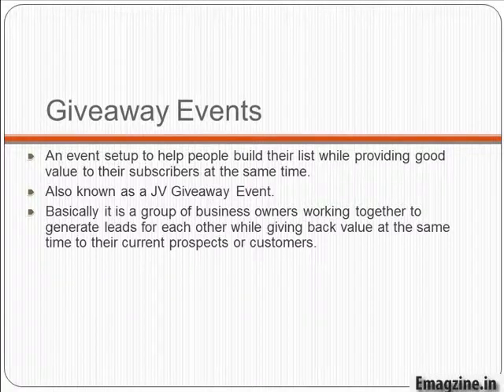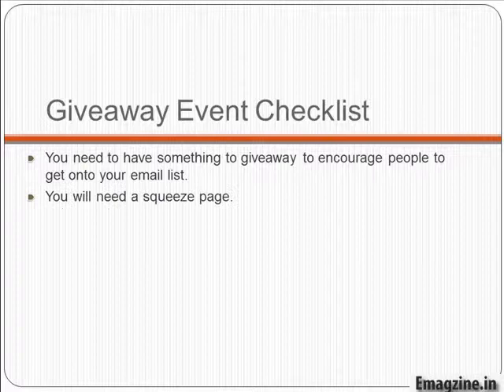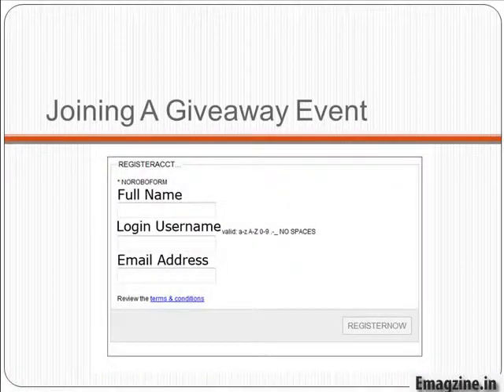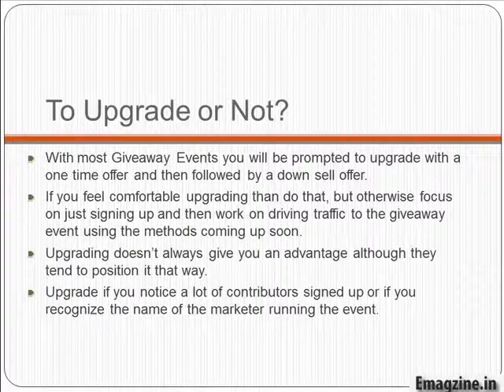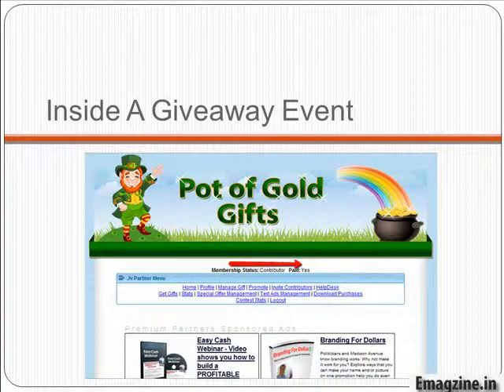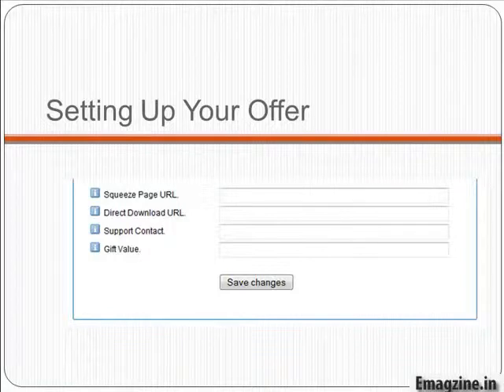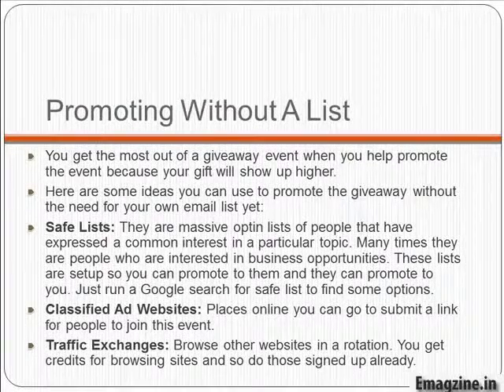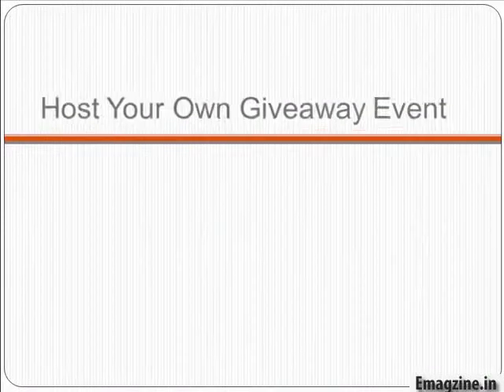How exactly not to build a list with JV giveaway events!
This free course shows you the one critical factor to build your list from zero to 100 optins per day.